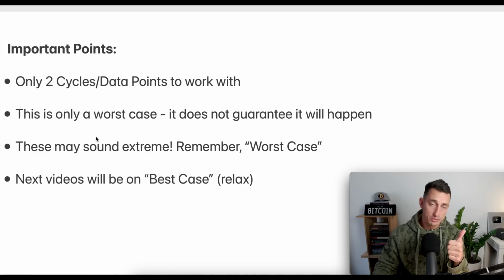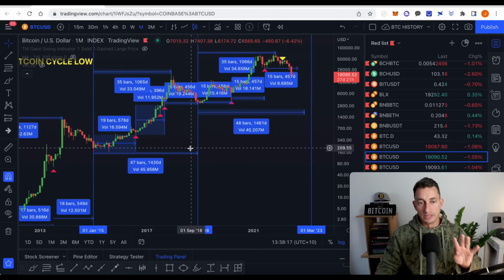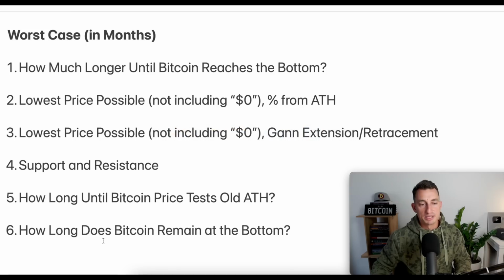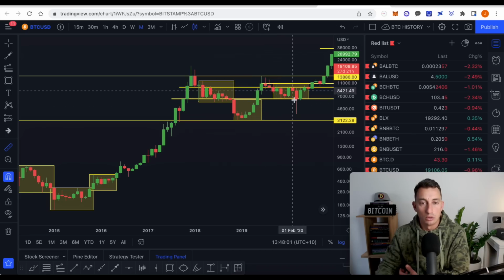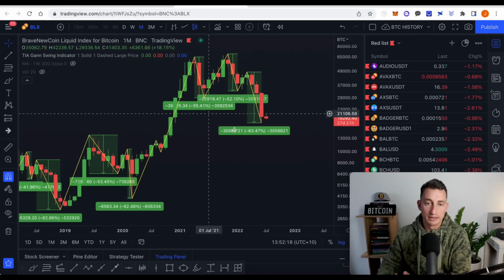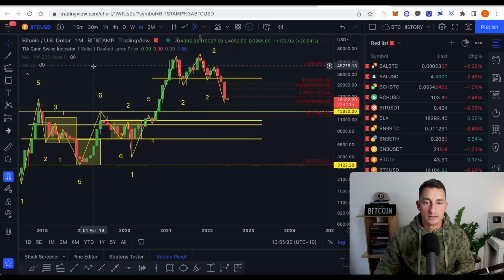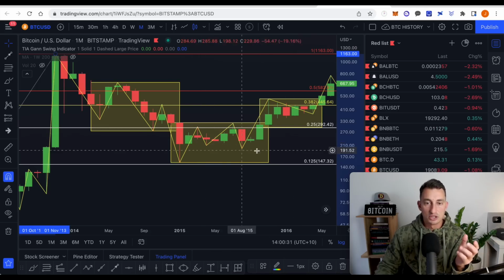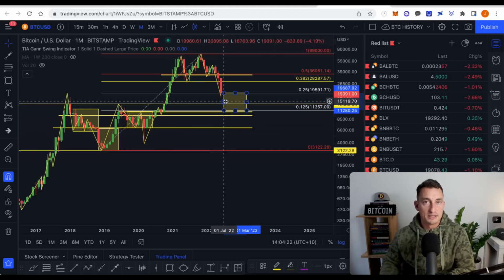Bitcoin Bottom Price: WORST CASE Scenario (and When)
This is the Worst Case Scenario for Bitcoin Bottom Price and When It’ll Happen.

🔴 Link references from video:
1. TIA Gann Swing Indicator
2. TIA Free Crypto & Investing Email Newsletter
3. TIA Lite: Weekly Group Calls & Crypto Portfolio Updates
4. TIA Premium: Crypto Trading & Investing Courses

Best Crypto Exchanges To Buy, Sell and Trade:
🥇 ByBit: (No-KYC) Free $4450 ByBit Deposit Bonus If Using This
🥈 Bitget: (No-KYC) Free 10% or $8000 Deposit Bonus If Using This

Timestamps
00:00 Worst Case Scenario
00:44 Important Notes before we begin
01:44 We will answer these 6 questions
03:36 Bitcoin 4-Year Cycle Low
07:04 Bitcoin Quarterly Chart
08:46 How Long Until Bitcoin Hits a New ATH Again?
09:53 How Long Until Bitcoin Reaches Bottom?
10:27 How Long Does Bitcoin Remain at the Bottom?
12:26 How Long Until Bitcoin Tests New ATH?
14:02 What is the Lowest Bottom Price Possible? %’s
17:51 What is the Lowest Bottom Price Possible? Gann + S&R
21:49 What is the Best/Worst Case Scenario? Gann + S&R